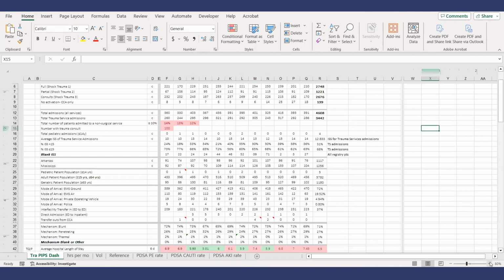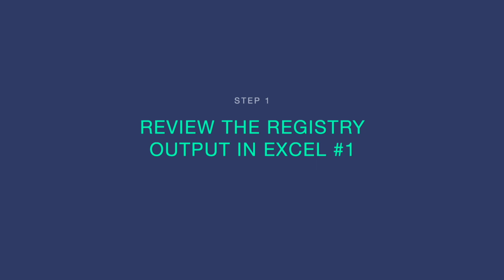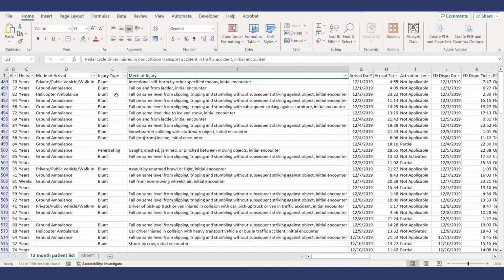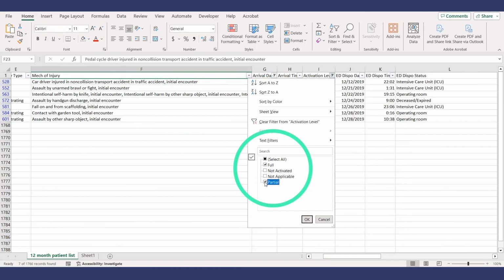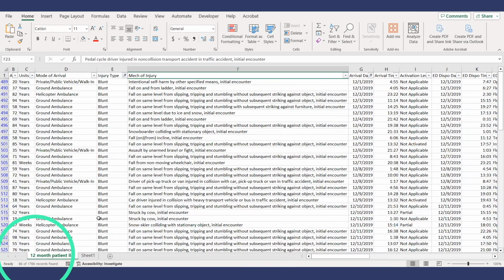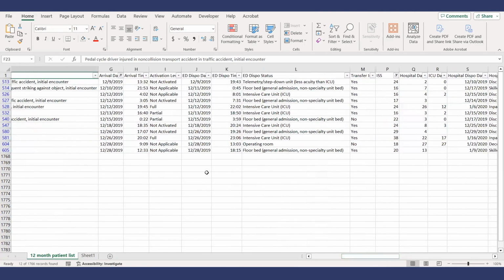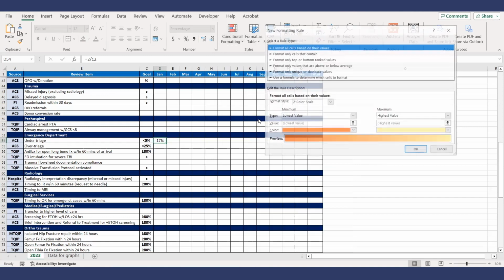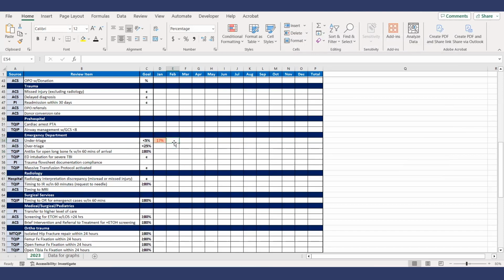Create a Trauma Performance Dashboard using Excel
Angie Chisolm, a seasoned trauma performance professional, takes you on a step-by-step journey to create an effective trauma performance dashboard using Microsoft Excel. This is designed for Trauma Program Managers, Registrars, and PI Coordinators who aim to enhance their data management and monitoring skills.

What You'll Learn:

Metrics Tallying: Discover how to efficiently tally important trauma program metrics for trauma program assessment and improvement.

Conditional Formatting: Learn how to implement conditional formatting in Excel. This feature enables users to quickly scan key measurements as a red/green scorecard, indicating areas that need your greatest attention.

Who Should Watch:

This video is a must-watch for Trauma Program Managers, Registrars, PI Coordinators, and any healthcare professional involved in trauma care who wants to leverage data for better outcomes.

85 Trauma Performance Metrics (and how to calculate them for your dashboard)